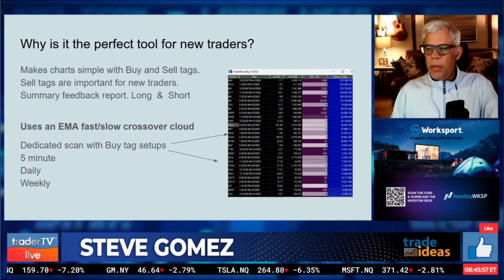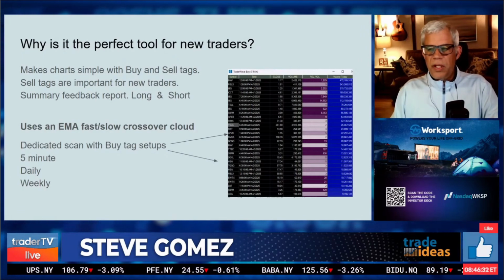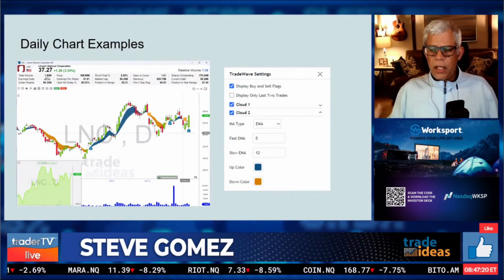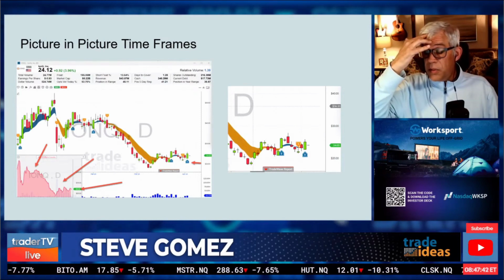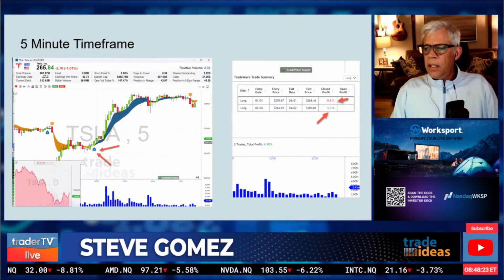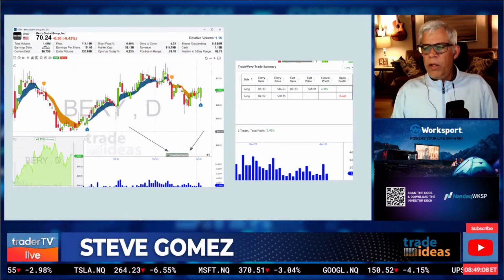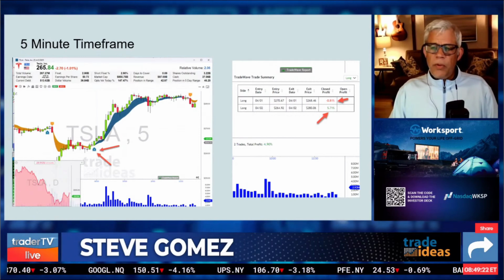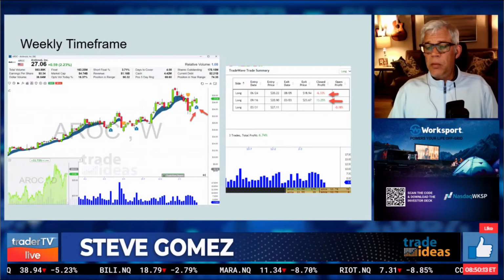TI Wave - Perfect for New Traders⛷️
Trade ideas new TI Wave. Perfect for New Traders